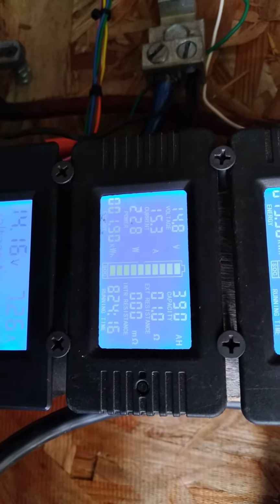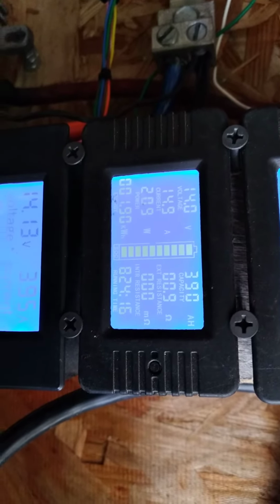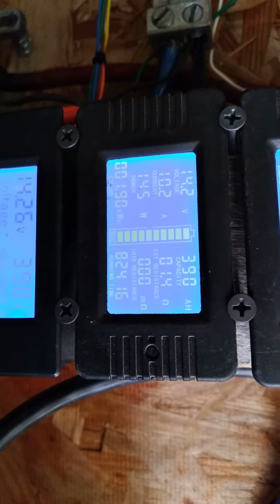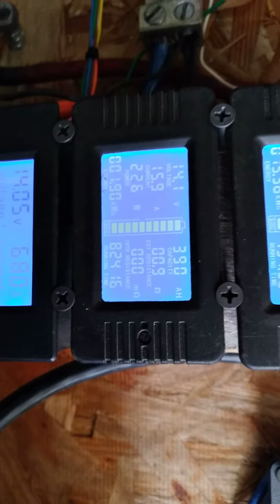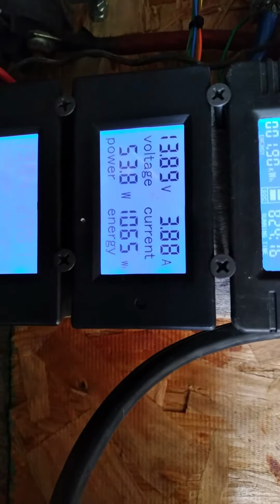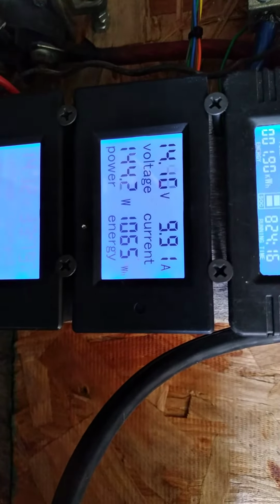winding day 18 mph gusts 24